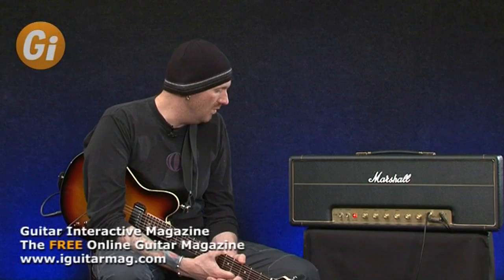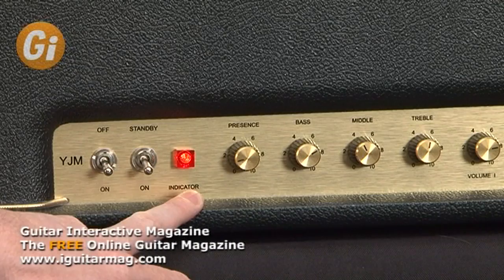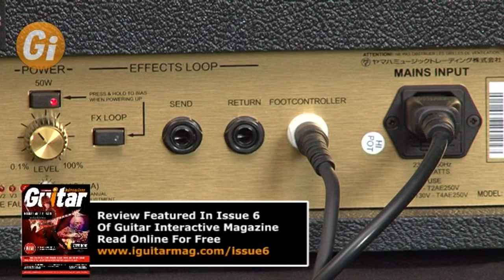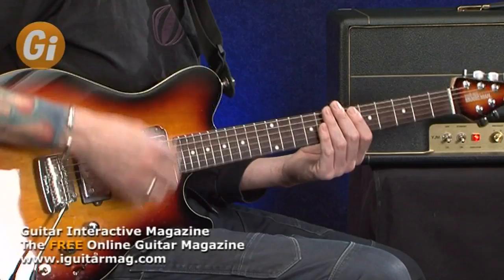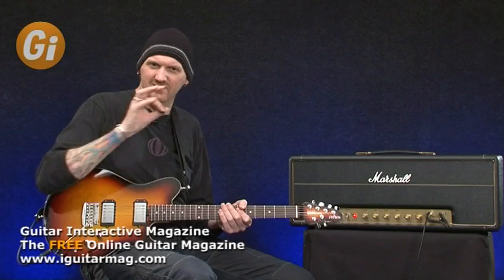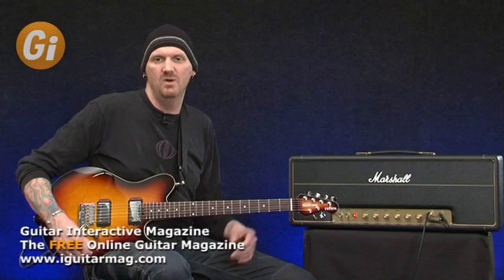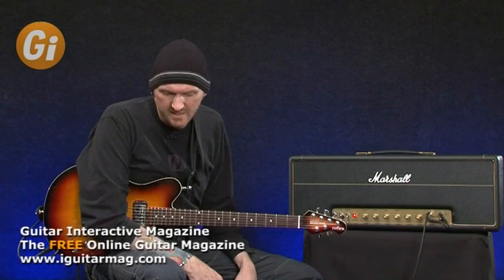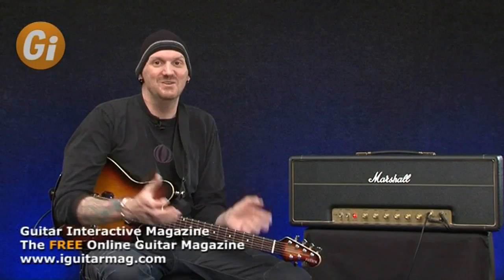Marshall YJM100 - Yngwie Malmsteen Signature 100w Head Review / Demo - Guitar Interactive Magazine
Review of the Marshall signature Yngwie Malmsteen 100W Head. Jamie Humphries reviews and demonstrates this signature Marshall amp. This amp is based on a Marshall 1959 marshall, theres no fancy

graphics but a very subtle YJM logo alongside the tone & volume controls - Jamie Humphries talks and demos through all the

features of the amp.

This review features in Guitar Interactive Magazine Issue 6.

Guitar Interactive Magazine is the Online free magazine for guitarists.